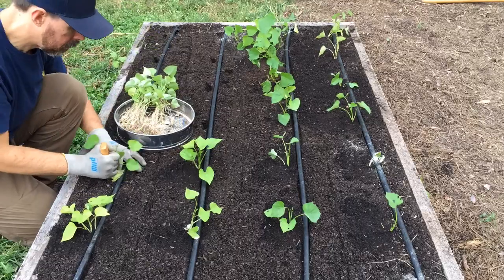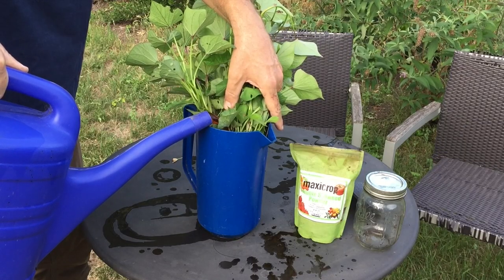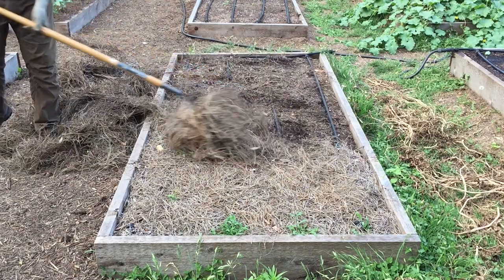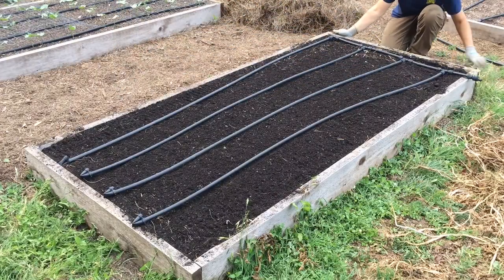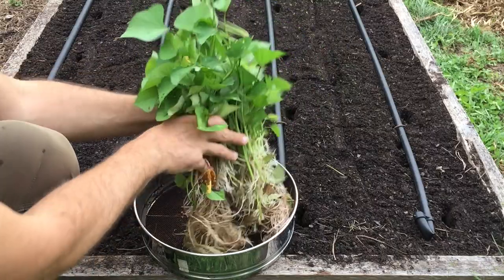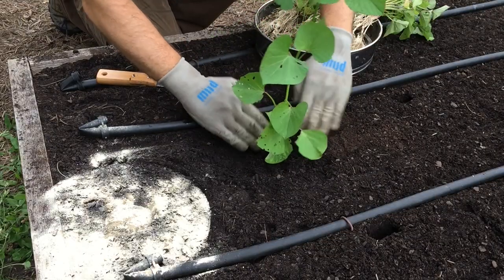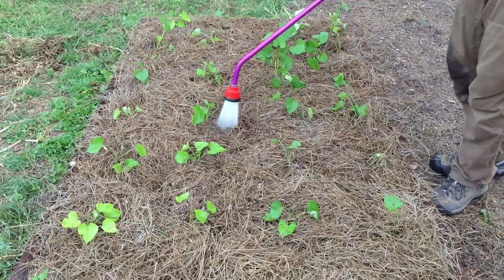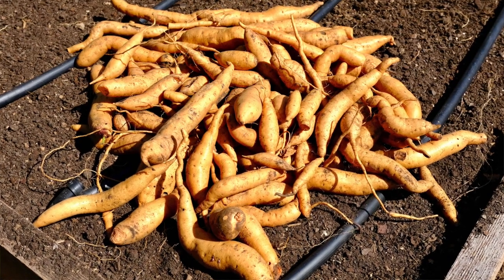6 TIPS FOR HOW TO GROW YOUR OWN SWEET POTATOES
Whether you sprout your own slips, or buy them from a local garden center, these 6 tips for how to grow your own sweet potatoes are the gateway to sweet buried treasure! Learn how to soak your slips in seaweed, and  how to prepare your planting bed, a long with bonus tips and information for growing this jewel of the summer garden.

Do you know someone who needs a garden coach?  Send them my way, I'd love to be of service via an on sight or virtual consultation.